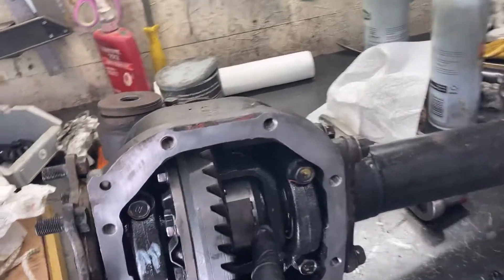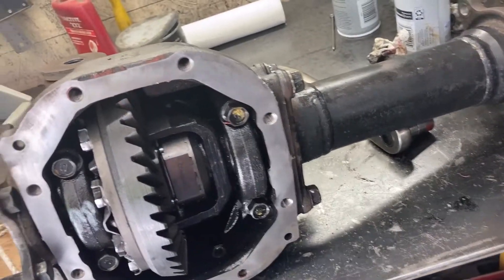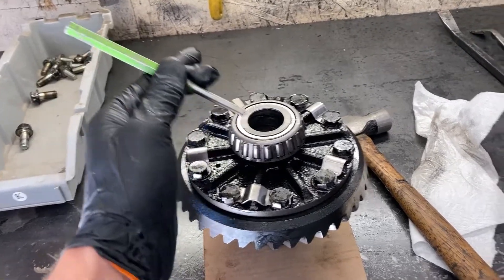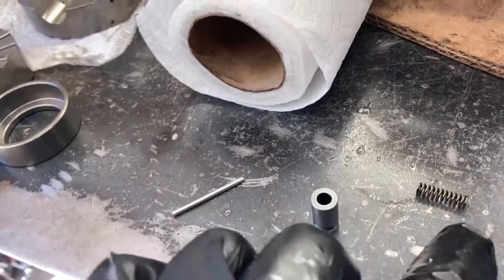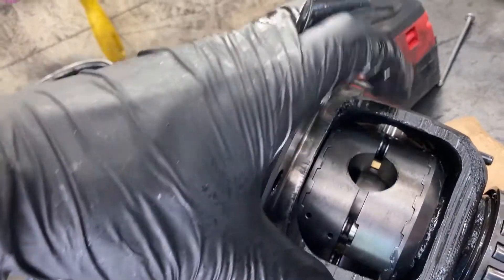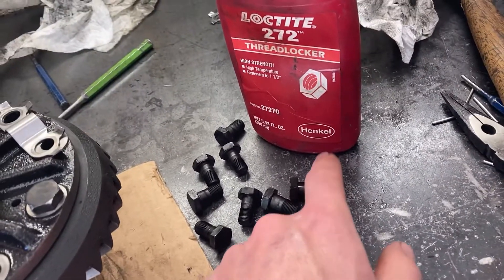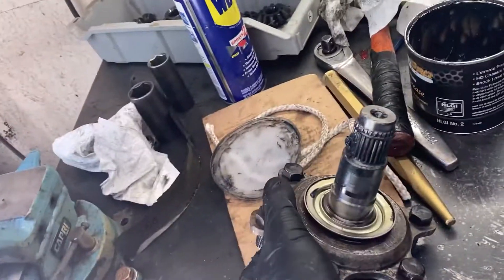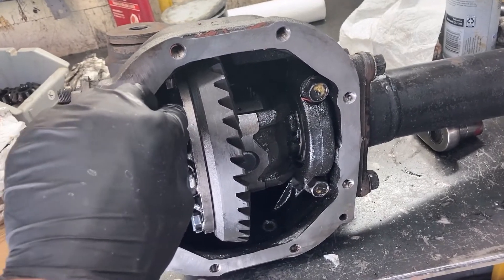Toyota 7.5" Front Diff Spartan Locker Install Tutorial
Spartan locker install for a 1986 to 1995 toyota ifs diff. This is the same process as installing a arb, tru trac, or lsd just skip setting up the old open carrier with the spartan. This may be very similiar for newer 4runner and tacoma front locker installs. It also shows the basic steps to installing a spartan locker for most applications.